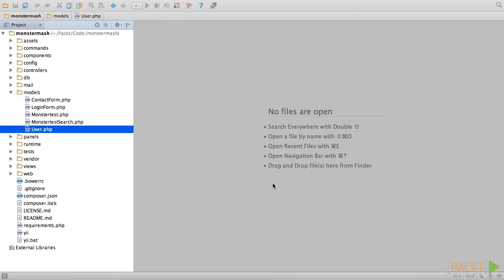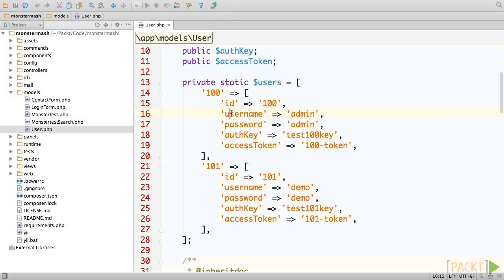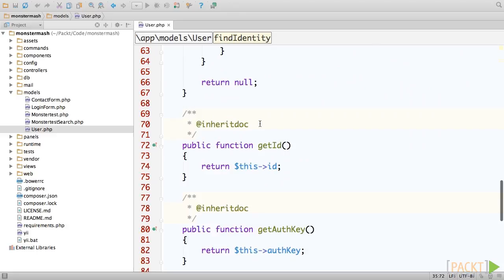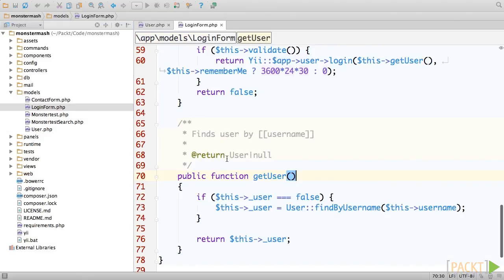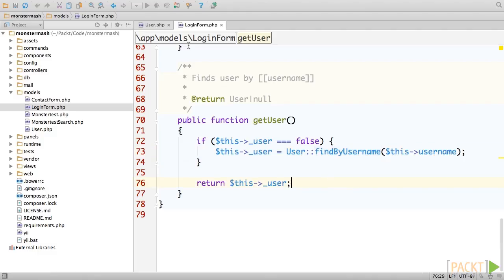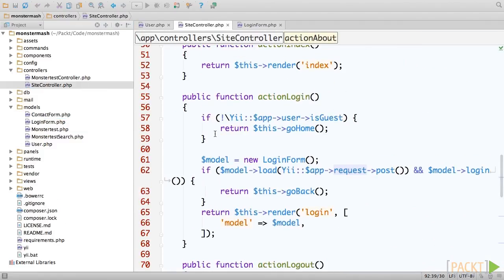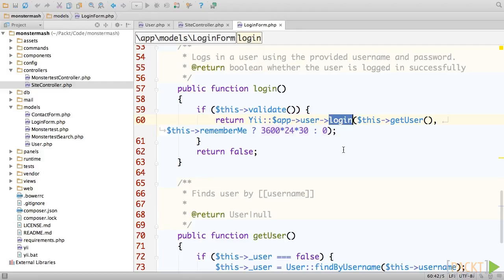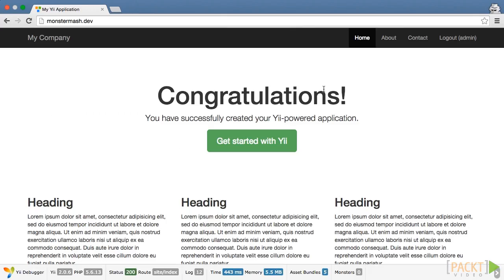Learning Yii 2: It’s Alive – Creating Our First Monster | packtpub.com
Every application needs a means to authenticate users. We’ll explore the auto-generated User model that comes with the Yii 2 basic application template.
• Take a look at the basic application template User model
• Learn about the IdentityInterface
• Explore the LoginForm model